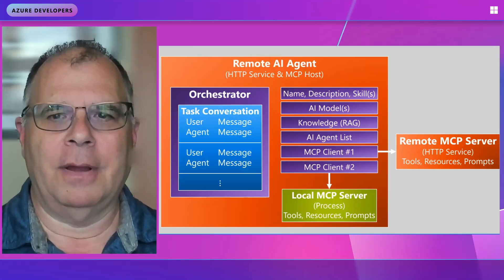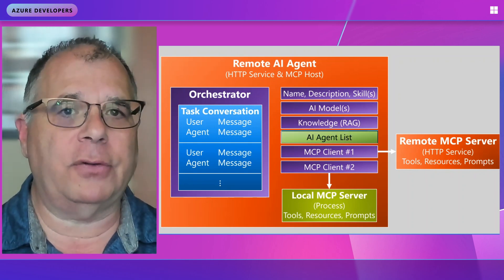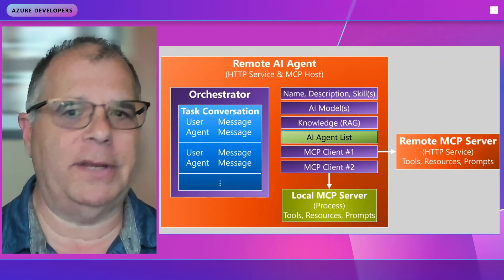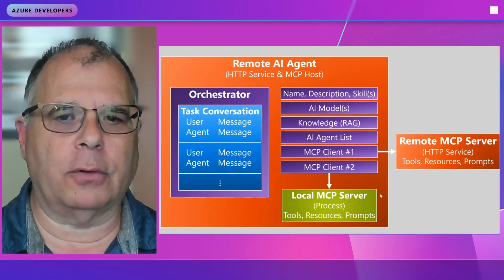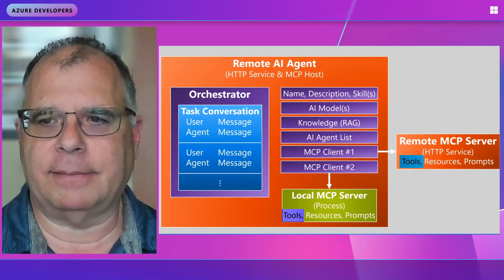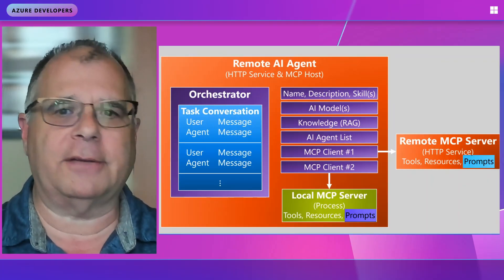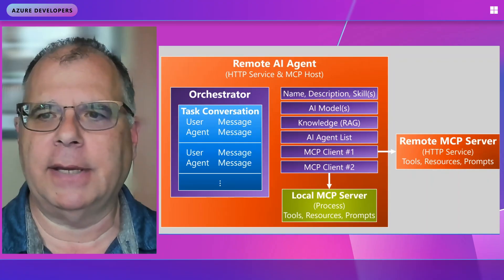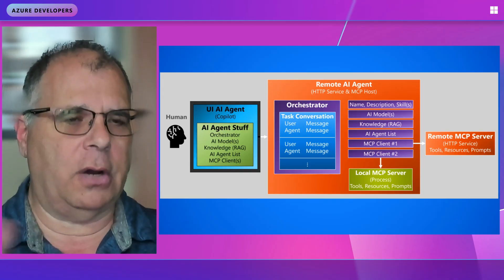AI Agents with MCP Explained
In this video, we break down how AI agents work in tandem with MCP servers to deliver powerful, orchestrated experiences. Learn how Agents, AI orchestrators, and MCP servers collaborate to manage tasks, delegate responsibilities, and scale intelligent workflows across systems.

⌚ Chapters:
00:00 Intro
00:25 AI Agent
03:15 MCP
05:42 MCP Server & Client
11:48 Agent to Agent
12:52 Outro

🎙️ Featuring: Jeffery Richter